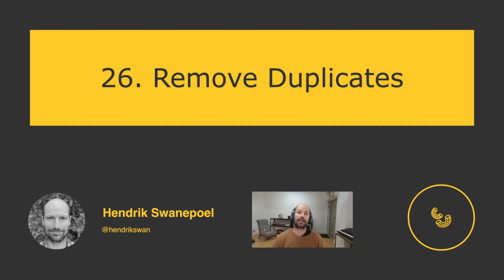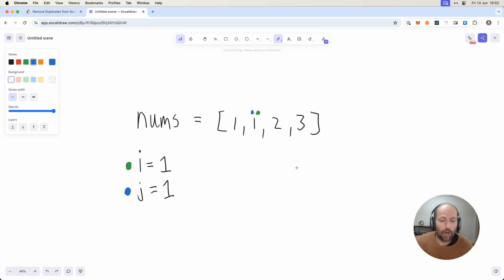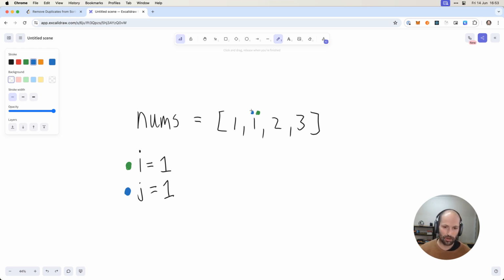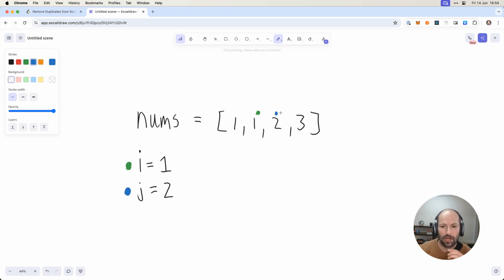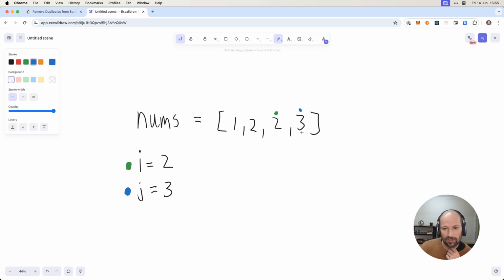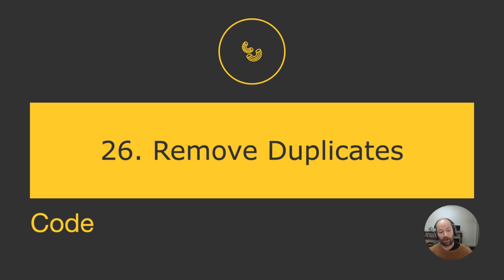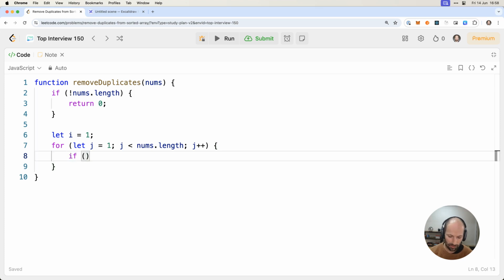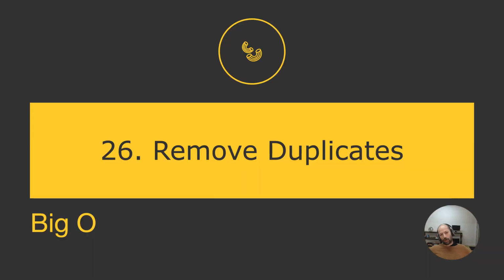Leetcode - Remove duplicates from sorted array (26) using JavaScript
This video shows you how to solve "Remove Duplicates from a sorted array" (26) on leetcode.com using JavaScript and drawings.

0:00 Leetcode - Remove duplicates from sorted array (26) using JavaScript